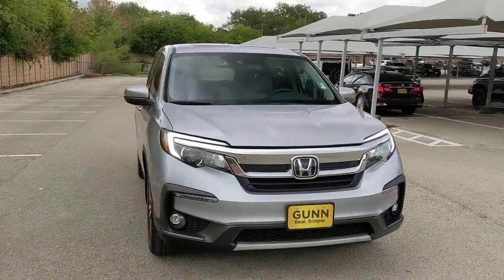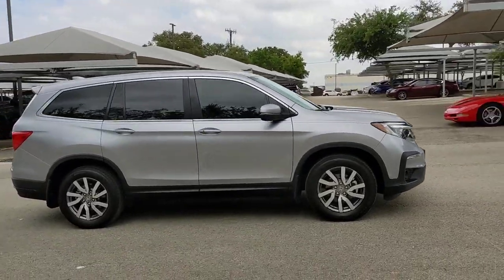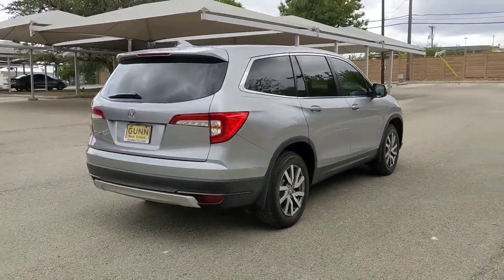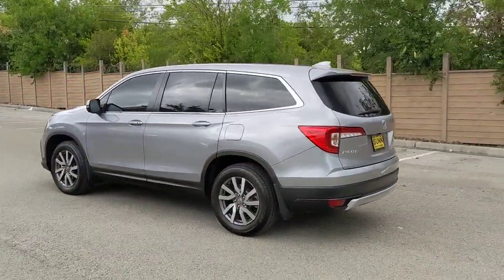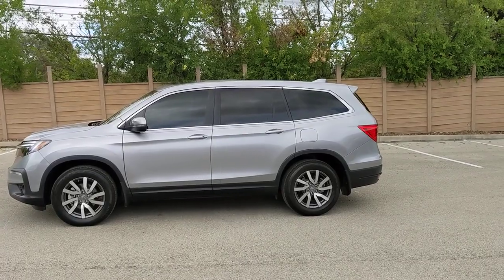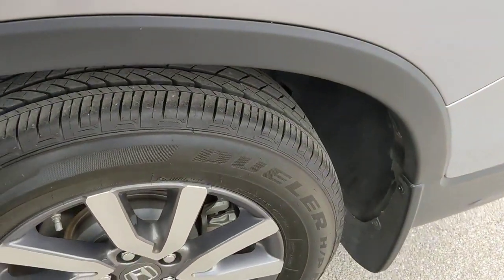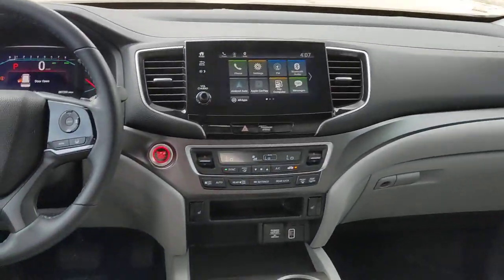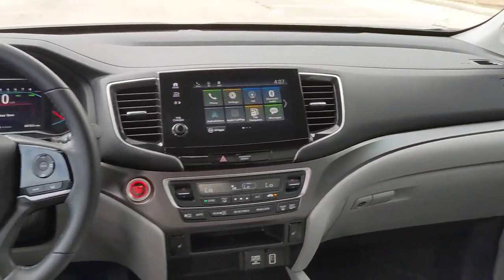2021 Honda Pilot San Antonio, Austin, Houston, Dallas, Boerne, TX AA10510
2021 Honda Pilot

Gunn Acura
11911 IH 10 W

Recent Arrival! Odometer is 12875 miles below market average!CARFAX One-Owner. Clean CARFAX.Silver 2021 Honda Pilot EX-L 9-Speed Automatic FWD 3.5L V6 24V SOHC i-VTEC EX-L